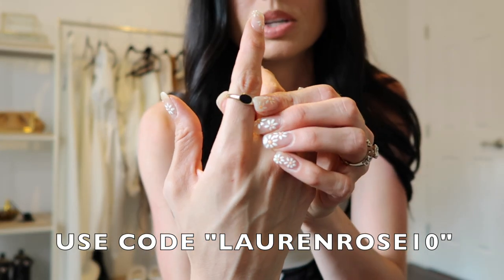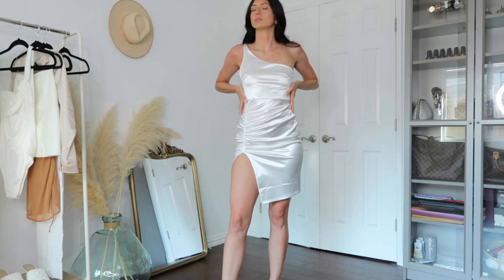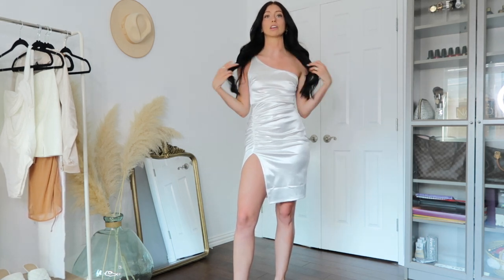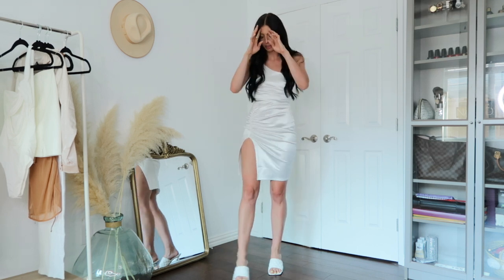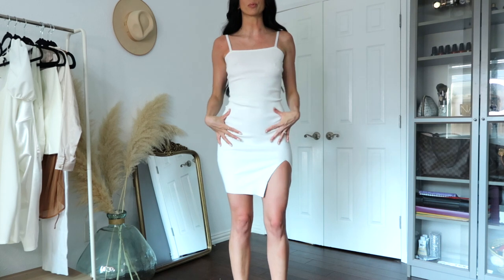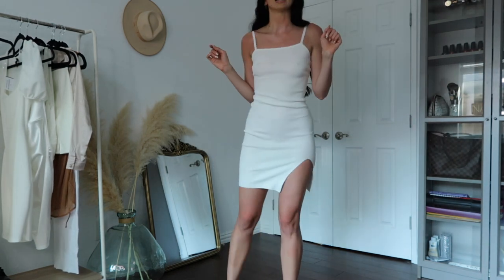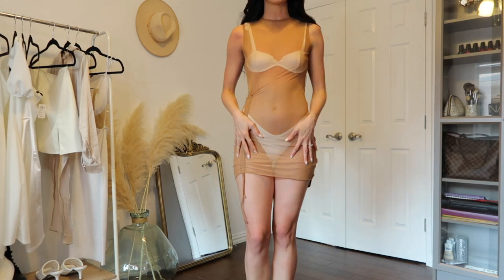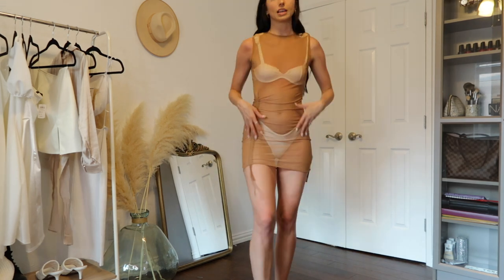WINDSOR STORE TRY ON HAUL 2021 | WHITE BRIDAL OUTFIT HAUL!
CLOTHING PURCHASED:
White Cutout Dress
Bodysuit (similar)
Puffy Sleeve Dress
White Skirt
Tie Front top (similar)
Satin One Shoulder Dress
White Ribbed Dress
Quilted heels

This video shows my Windsor Store try on haul in 2021! I show you a bunch of white bridal outfits and some fun pieces for my bachelorette, bridal shower, and our trip to cancun!